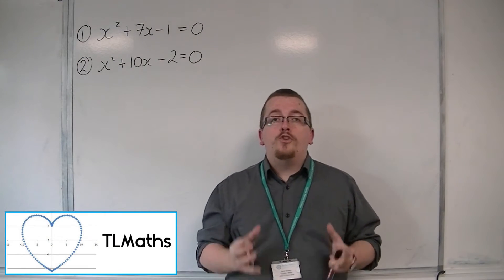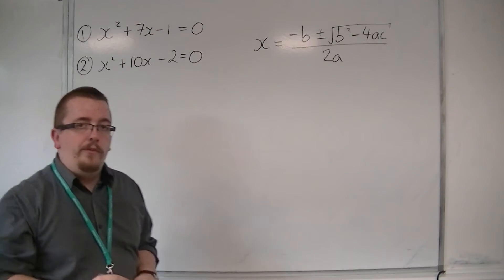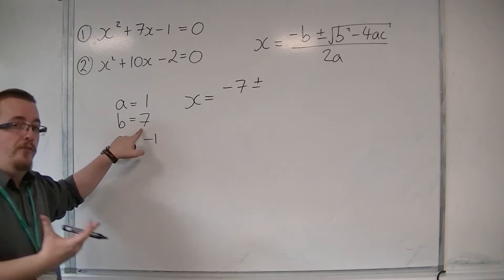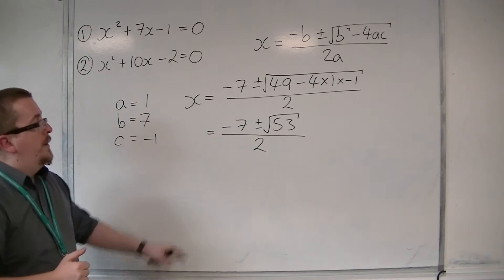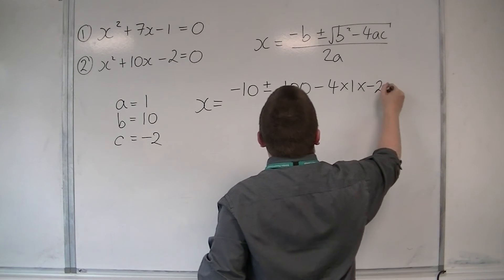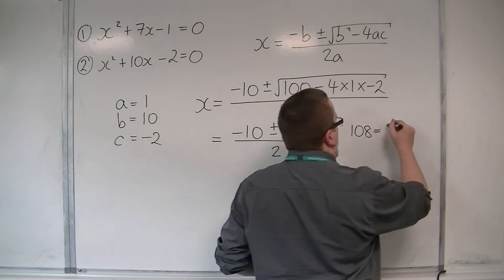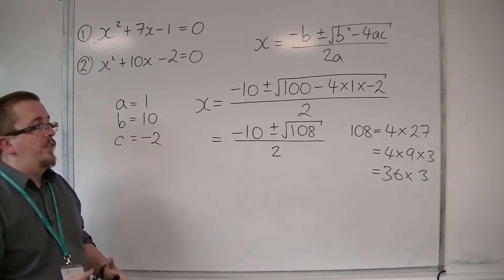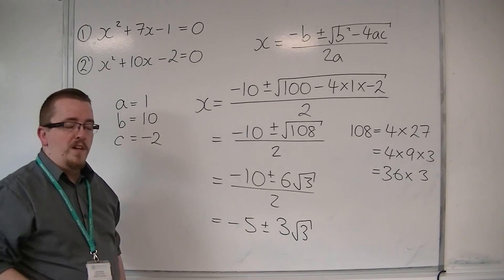OCR MEI Core 1 3.10 Using the Quadratic Formula